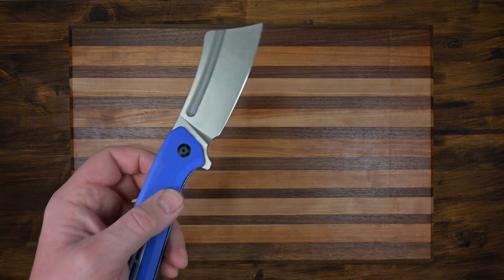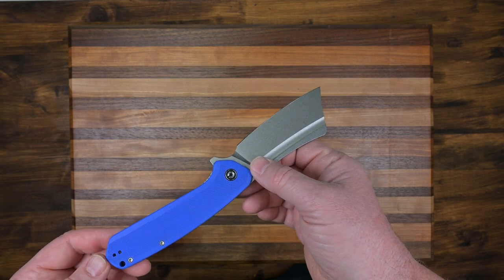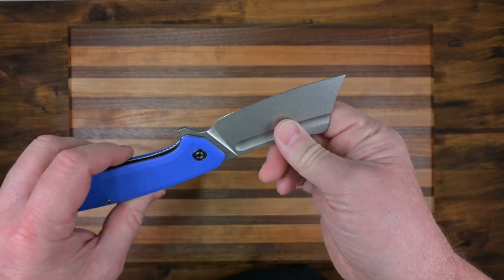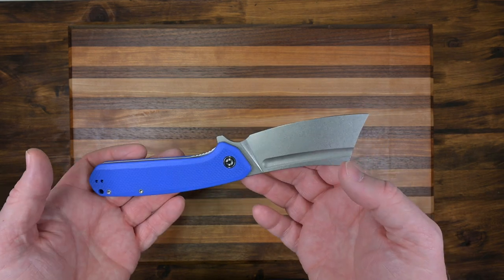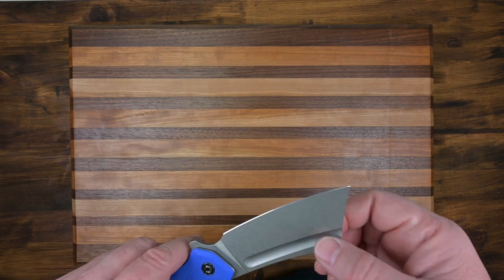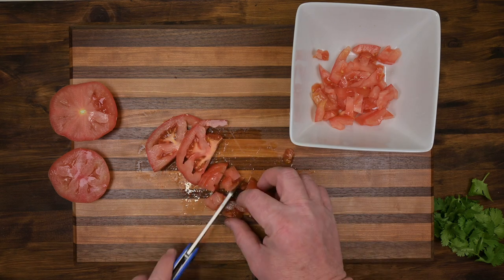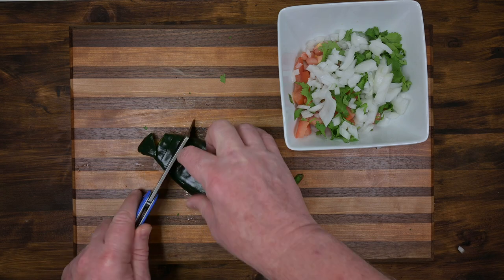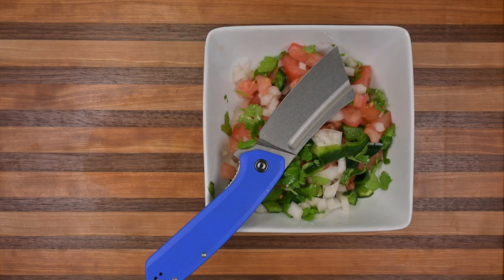Civivi Bullmastiff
The Civivi Bullmastiff Is my new EDC Food Knife